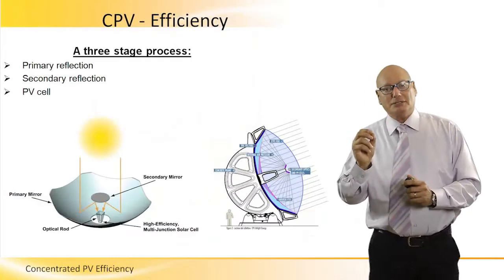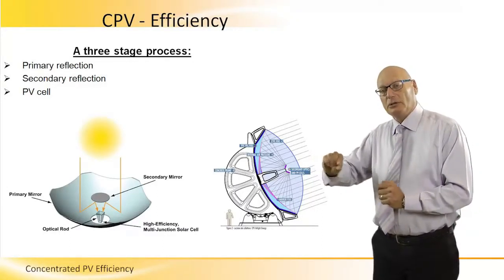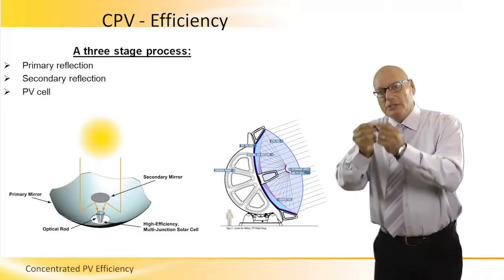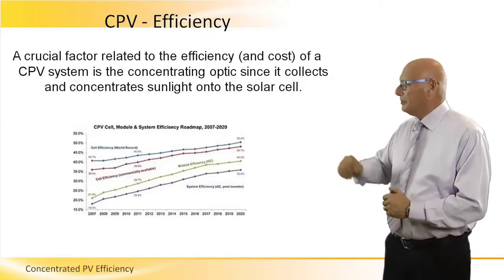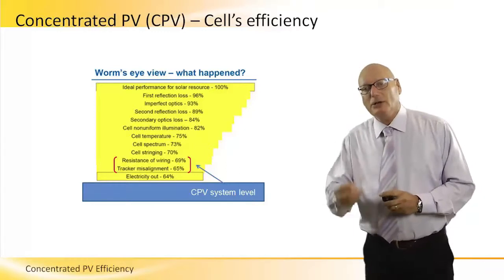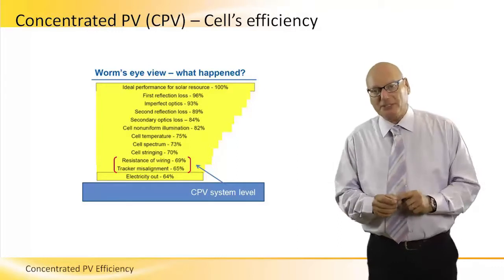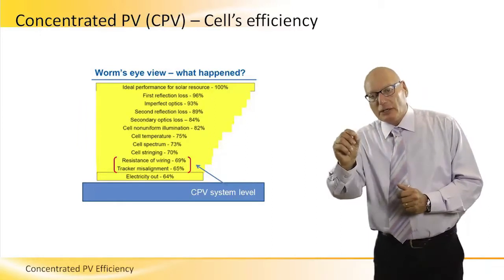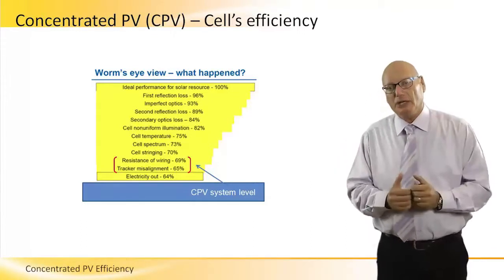Concentrated PV Efficiency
To best understand Concentrated PV Efficiency video please view first the video "Concentrated PV Tracking principal". CPV efficiency is derived from 3 main sources: Primary reflection, Secondary reflection and PV cell. Detailed explanation is provided in this video